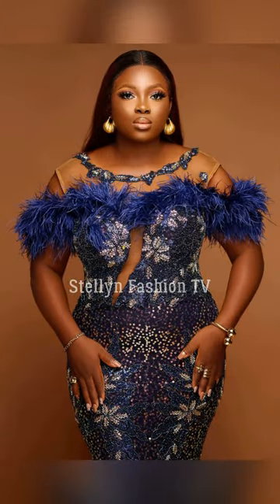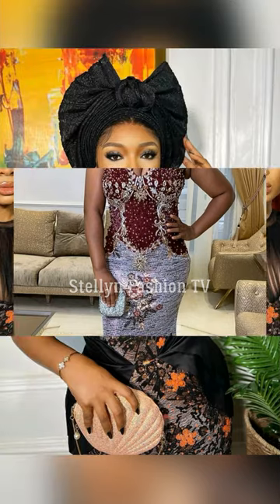New Ankara Long Skirt & Blouse || Latest Ankara Peplum Tops || Unique Ankara Styles For Women